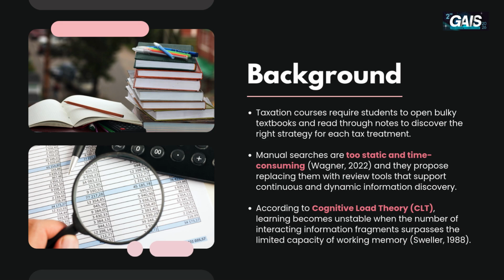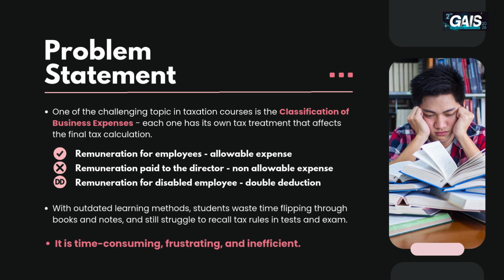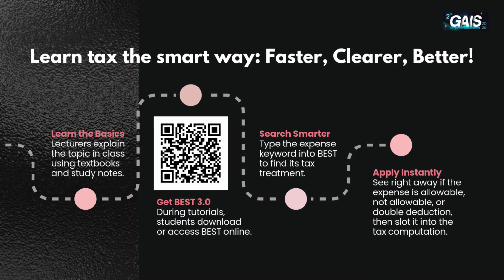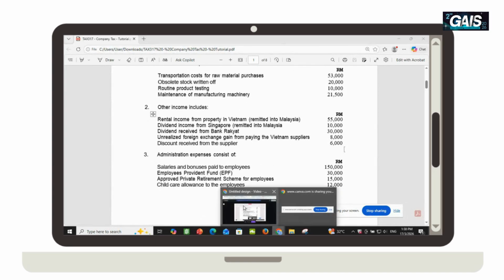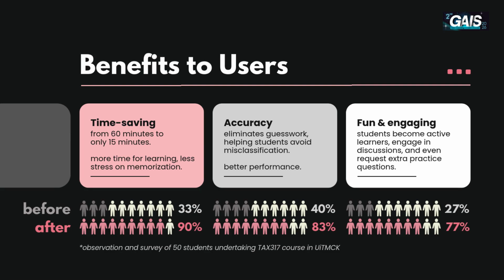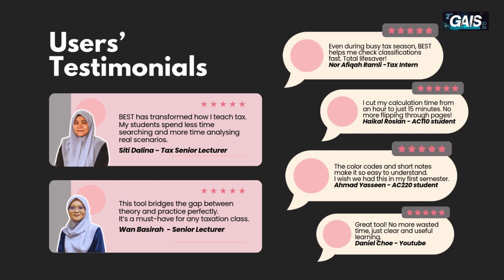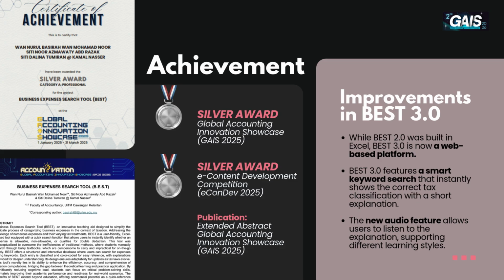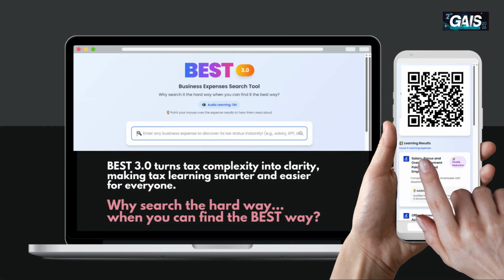GAIS 2026: BEST 3.0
Business Expenses Search Tool 3.0 (BEST 3.0) is a teaching aid developed to simplify the categorization of business expenses for taxation purposes. It addresses the challenges students face when navigating complex tax treatments for a wide range of expenditures. While previous versions of the tool were built using Microsoft Excel, BEST 3.0 has been upgraded to a web-based application.

The tool features a search function that enables users to quickly determine if an expense is allowable, non-allowable, or eligible for a double deduction. This digital approach replaces traditional methods, such as searching through physical textbooks, which can be inefficient for modern learning environments. Within the application, expenses are organized in a searchable database with color-coded entries and clear explanations to support conceptual understanding.